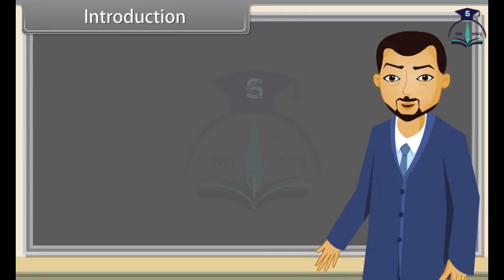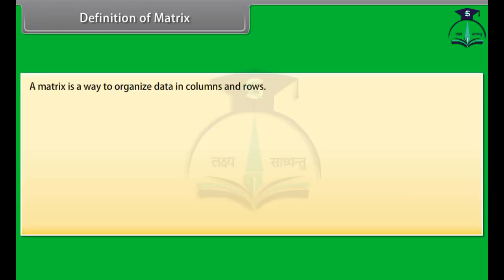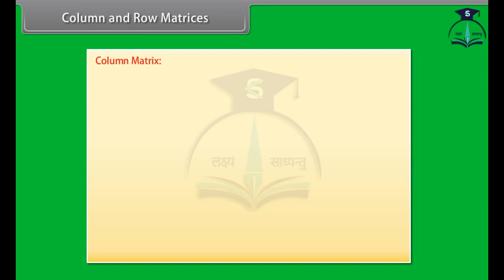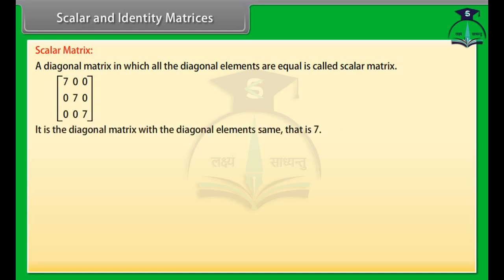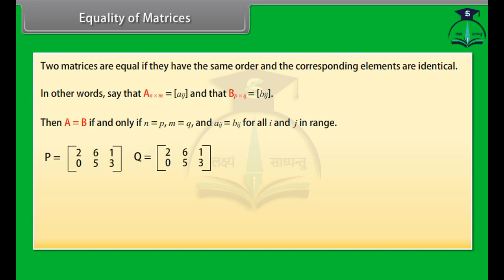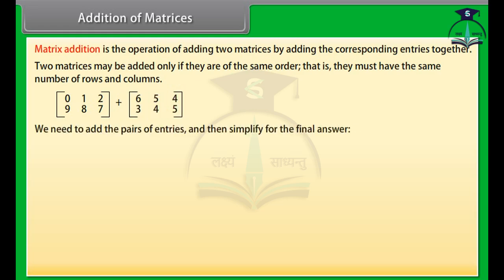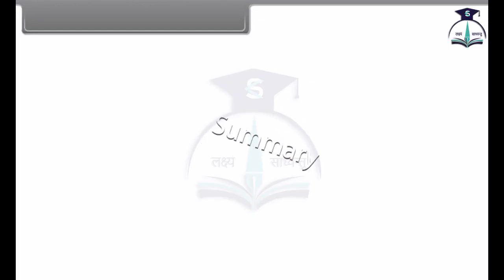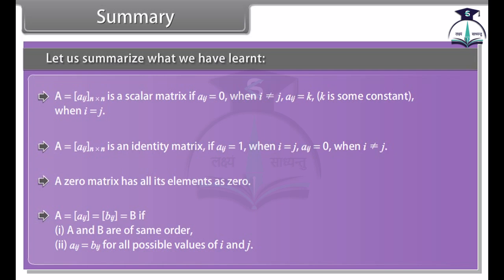Class 12th ENGLISH MEDIUM MATHS Algebra of Matrices I PART 1 I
📘 Class 12 & CUET: Mastering Algebra and Matrices 📊
Algebra and Matrices are vital topics for Class 12 and CUET, laying the groundwork for advanced mathematics. 📝 In Algebra, you’ll dive into solving equations, manipulating expressions, and mastering the logic of numbers—from linear equations to complex quadratics. It’s all about cracking the code of mathematics! 💡

Matrices are powerful grids that simplify complex calculations, making them indispensable for solving systems of equations and understanding mathematical transformations. 🌐 You’ll learn essential operations like addition, subtraction, multiplication, and finding determinants and inverses—all crucial for success in competitive exams. 📚🔢

Key Topics:
Linear & Quadratic Equations 📈
Matrix Operations ➕✖️
Determinants & Inverses 🔄
Applications in Real-Life Problems 🌍
Master Algebra and Matrices to excel in your Class 12 board exams and ace CUET! 🚀